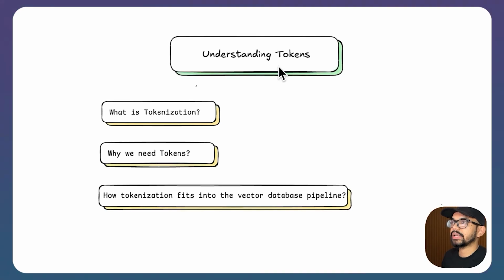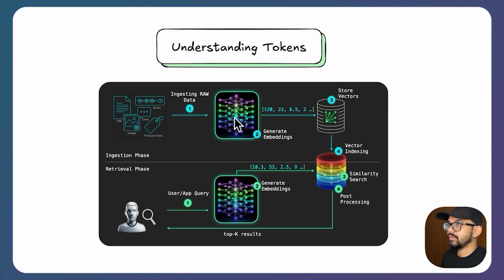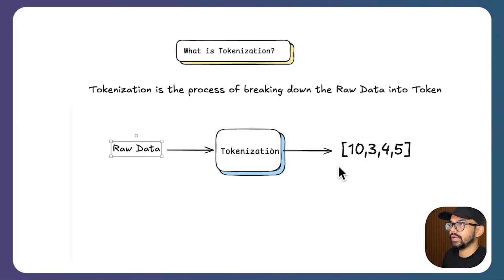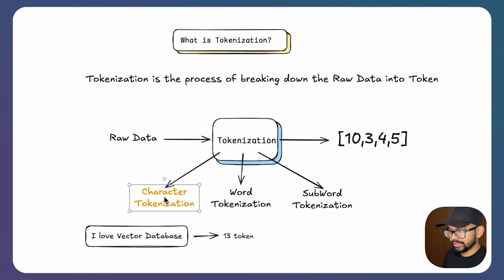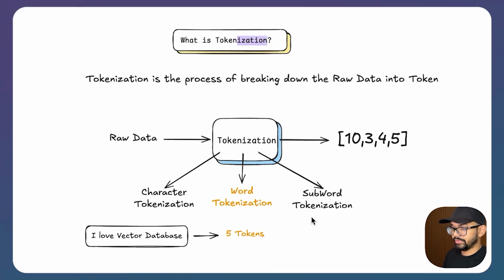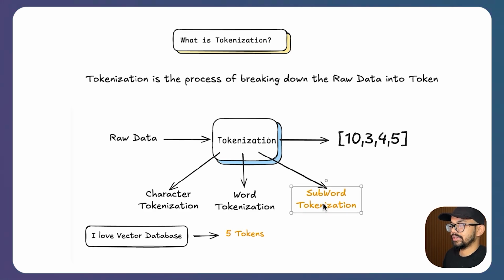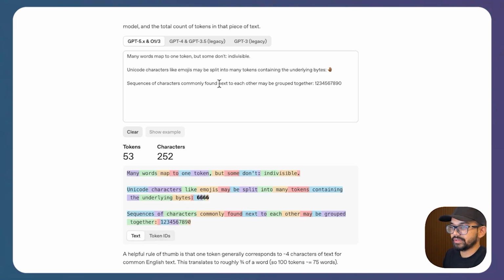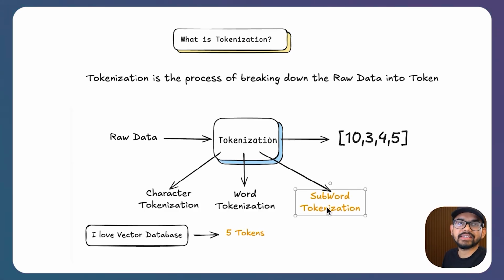Day 3 | Tokenization Explained (Before Embeddings) | Vector Database Zero to Hero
Welcome to Day 3 of the Vector Databases – Zero to Hero series.

Before any text becomes embeddings, there’s a hidden layer that every modern AI system depends on:

👉 Tokenization

In this video, we break it down in the simplest way possible and connect it directly to the vector database pipeline.

What tokens actually are
Why tokenization is required (models don’t understand text!)
Why tokens ≠ words

Types of tokenization:
Word-level
Character-level
Subword (used in modern LLMs)
How tokenization fits into the embedding pipeline